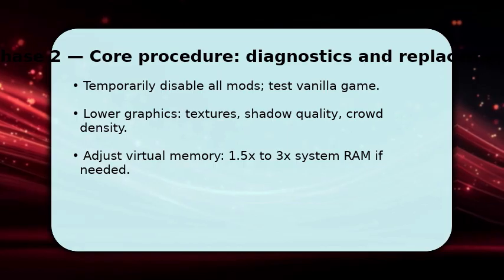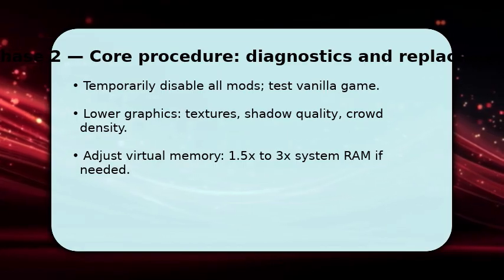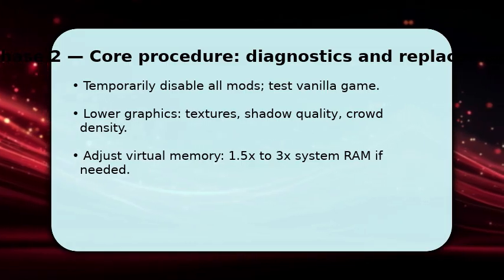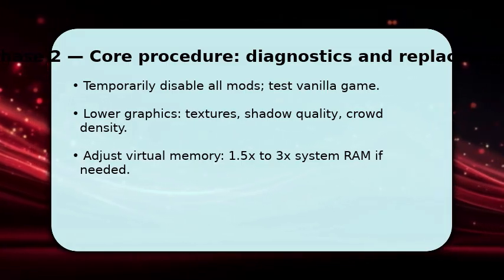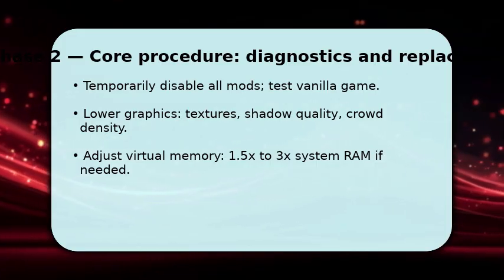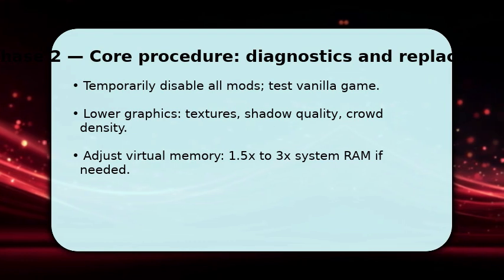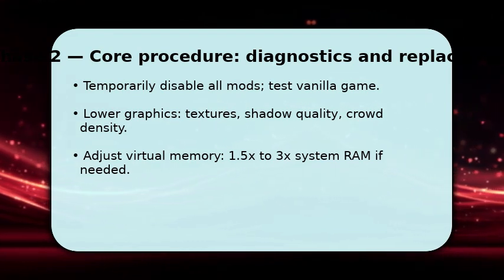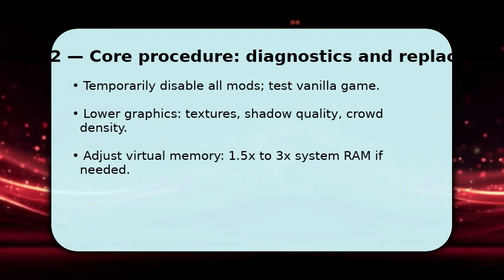How to Fix Mount and Blade Bannerlord Crash (easy Method)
How to Fix Mount and Blade Bannerlord Crash (easy Method) | 🔒 Surfshark VPN Deal — Stay private and secure. $1.99/mo + 3 Months Free ▸

Learn how to resolve the crash issue of Mount and Blade: Bannerlord with this simple guide. Fix your gameplay interruzyme without hassle, ensuring smooth sailing through campaigns.

Mount and Blade, Bannerlord Crash Repair, Easy Game Troubleshooting, Fix Mount and Blade Bannerlord Issue, Resolve M&B Glitches